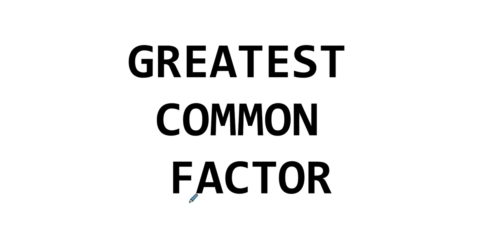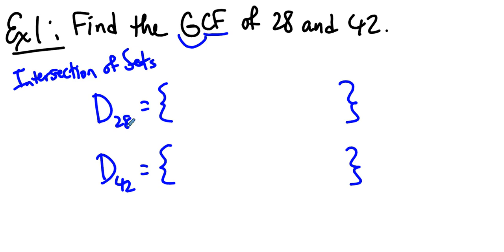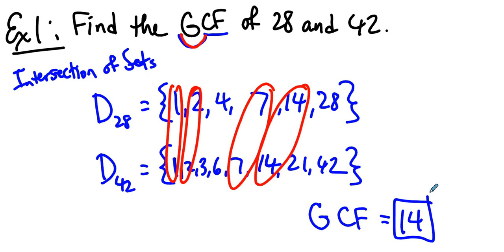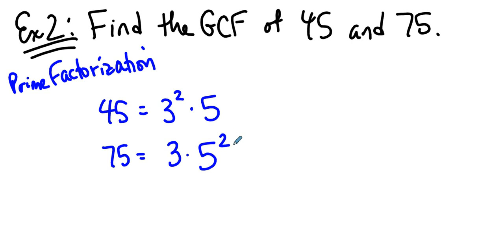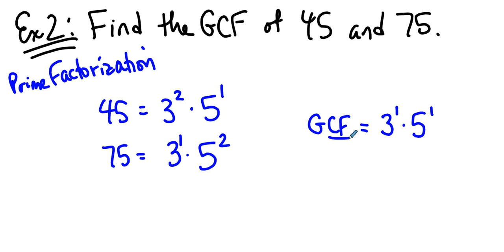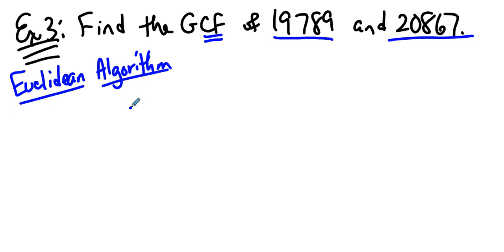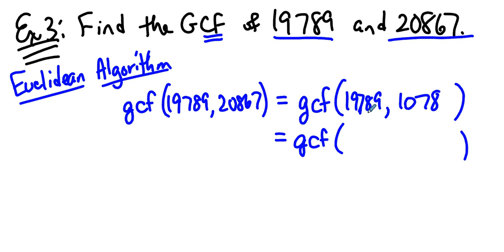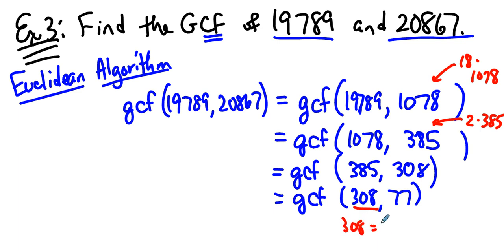MATH140 Content - Greatest Common Factor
This screencast explains to future elementary educators at SUNY Geneseo the processes by which we explain to young children how to find the greatest common factor (also called greatest common divisor) of two numbers.  Several examples and several methods are presented.